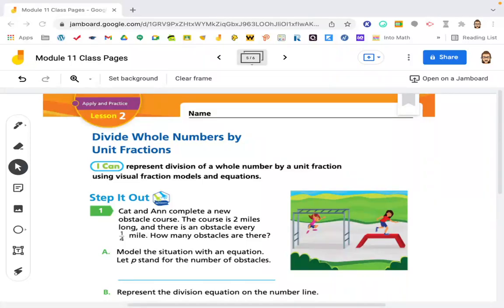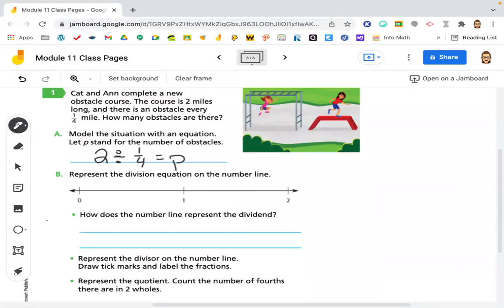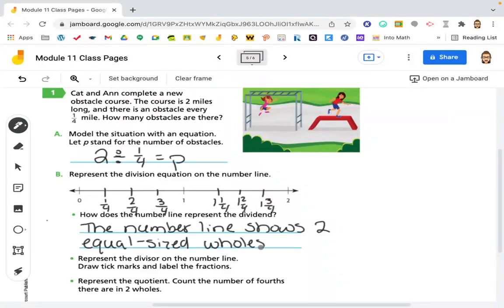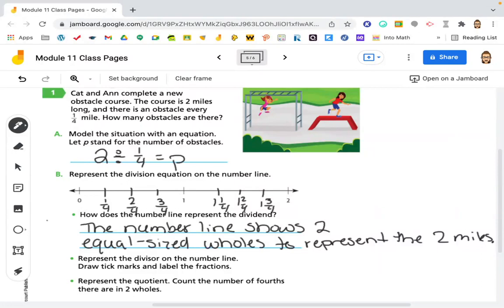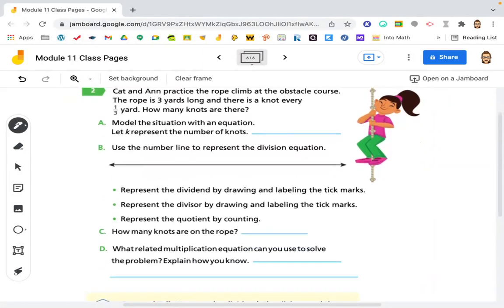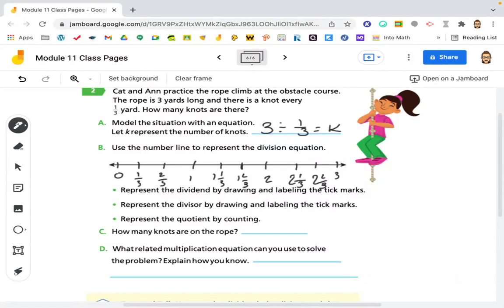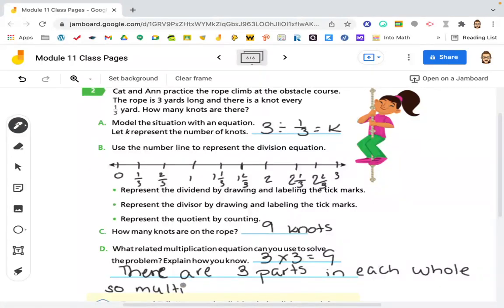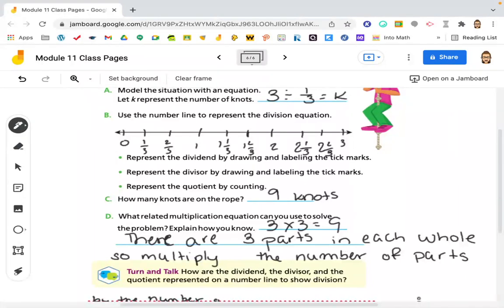5th Grade Into Math Lesson 11.2